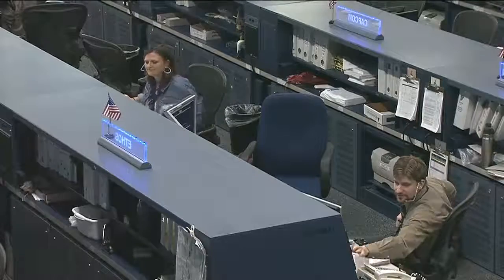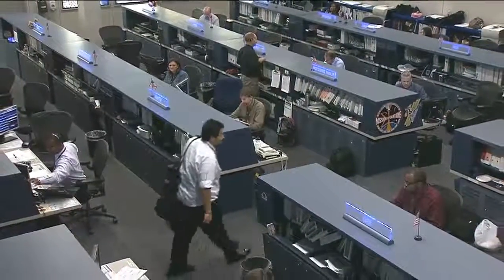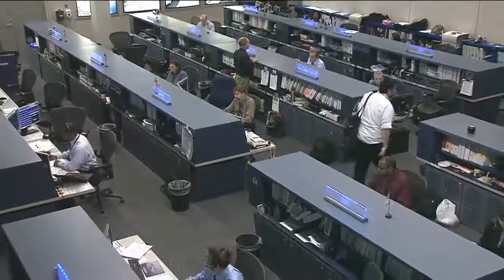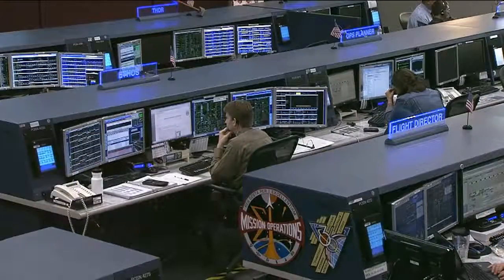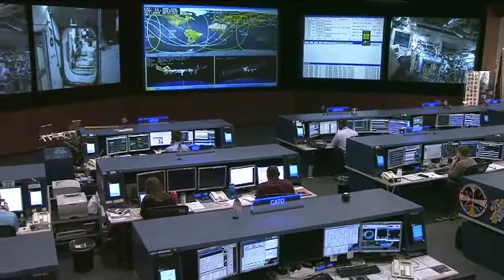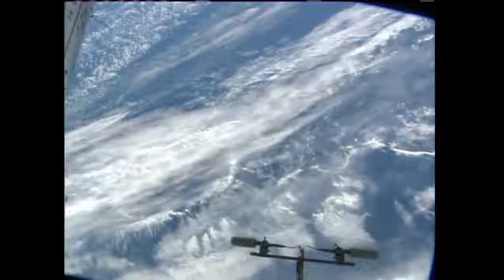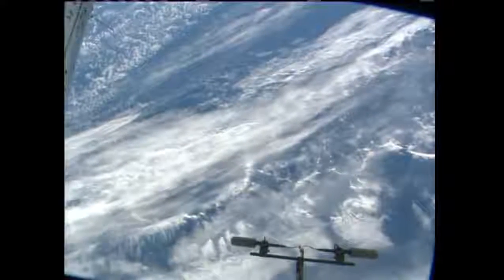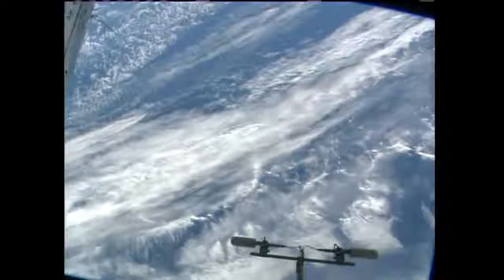Station Flight Controller Talks to New York Students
From NASA's International Space Station Mission Control Center, Jason Barbour who works with the ISS Environmental & Thermal Operating Systems participates in a Digital Learning Network (DLN) event with students at Public School 174 Queens in Queens, New York. The DLN connects students and teachers with NASA experts and education specialists using online communication technologies like video/web conferencing and webcasting. Register for free, interactive events listed in the catalog or watch the webcasts.